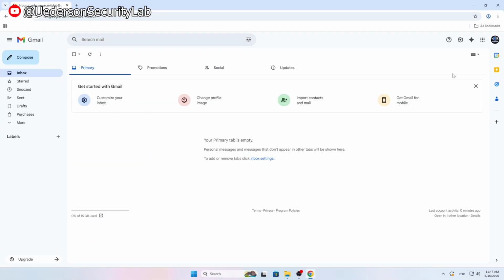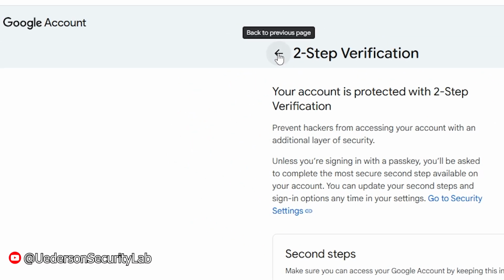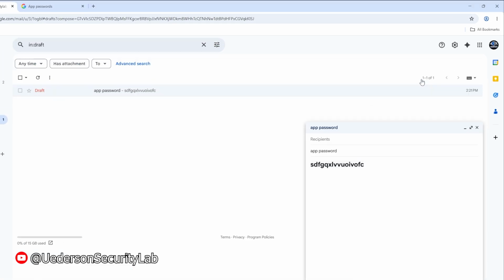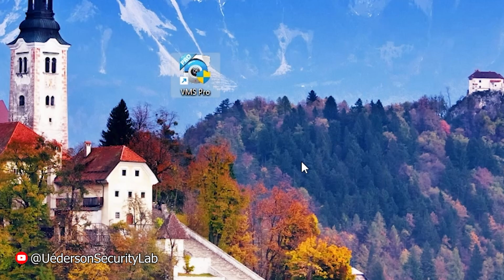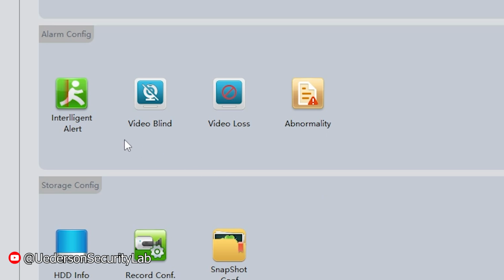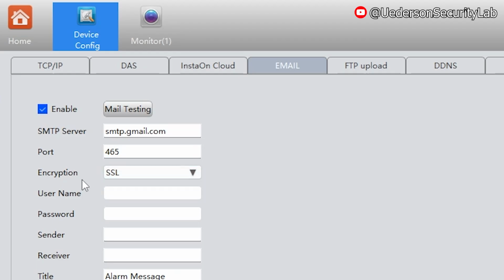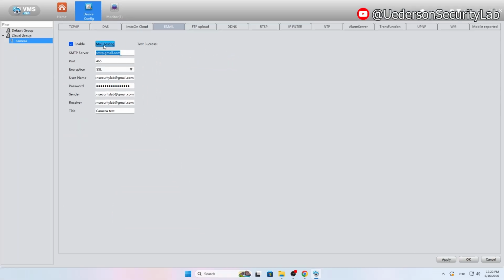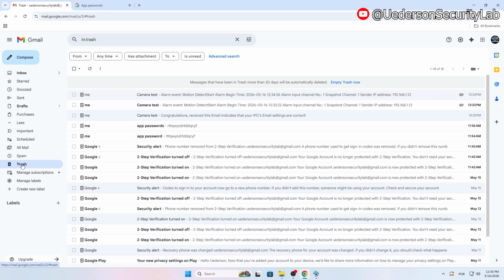How to Get FREE Cloud Storage on ICSee Cameras (Step-by-Step Using PC)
Want to save your security camera footage to the cloud without paying a monthly fee? In this video, we'll show you exactly how to set up your ICSee cameras on a computer so they can upload images and footage to the cloud completely for free using your Google account!

Whether you couldn't get it working before or you're brand new to this setup, follow along step-by-step as we configure Google App Passwords, Gmail filters, and the VMS software.

📥 DOWNLOAD THE VMS SOFTWARE:
To get the safe, reliable, and most up-to-date version of the VMS software, please contact our technical support directly via WhatsApp.

* How to configure your Google Account with 2-Step Verification.
* How to generate a secure App Password for your security camera.
* Setting up automatic Gmail filters to manage your storage.
* How to use the VMS software on your computer to manage ICSee cameras.
* Configuring SMTP server settings (smtp.gmail.com) for reliable alerts.
* Testing and confirming free cloud snapshot backups.

⏳ *Chapters*
0:00 How to get Free Cloud Storage on ICSee Cameras
0:24 Configuring Google Account & 2-Step Verification
1:40 Generating Google App Passwords
2:27 Creating Gmail Filters for Storage Management
2:59 Downloading and Logging into VMS Software
4:07 Turning on Motion Detection & Email Alerts
4:29 Setting up SMTP Gmail Server Settings in VMS
5:39 Testing the Setup & Free Cloud Storage Rules
6:38 Important Disclaimer: Backup vs. Memory Card